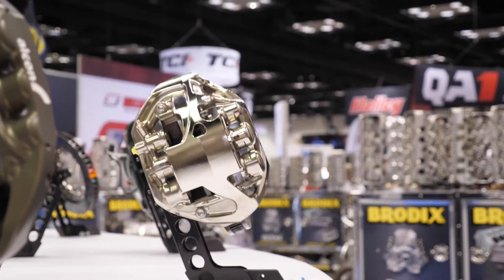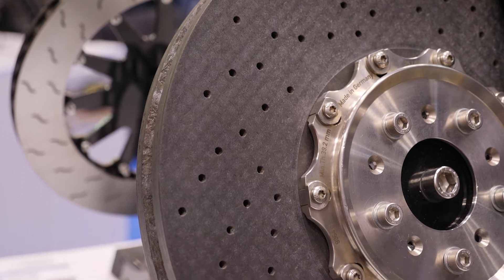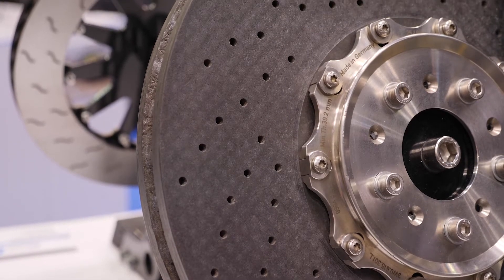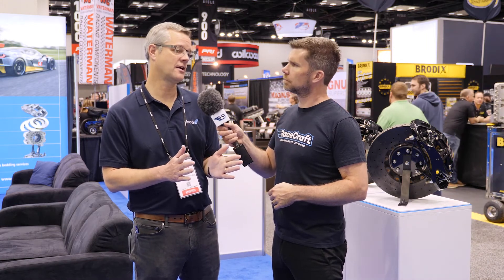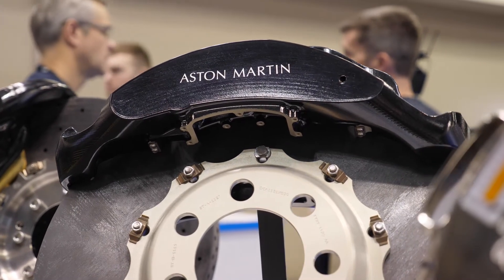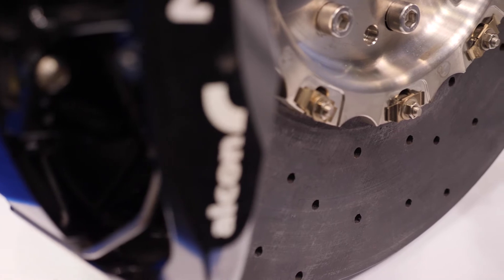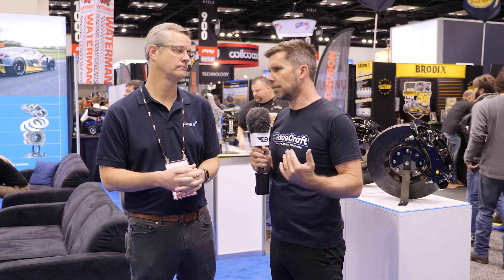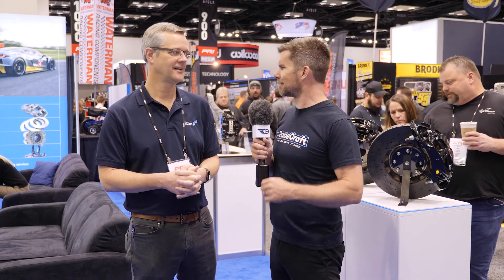Carbon-Carbon & Carbon-Ceramic Brakes | A Quick Look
Carbon-ceramic brake setups have been created to help give similar performance to carbon-carbon options without one of the major downsides when it comes to cold performance.

Phil Stubbs from Alcon Brakes helps us understand this and, therefore, where materials like carbon-ceramic and carbon-carbon fit when it comes to motorsport and street applications for those who might have a decent budget but multiple applications for their vehicle/s.

This is just one piece of knowledge from a full interview found

TIME STAMPS:
0:00 - Budgets Dictate Options
0:21 - Carbon Carbon Weight
0:38 - Temperature Sensitivity
0:55 - Carbon Ceramic
1:23 - Wear Rate & Temperatures
1:45 - BUILD.TUNE.DRIVE